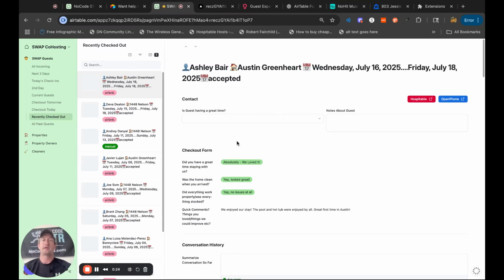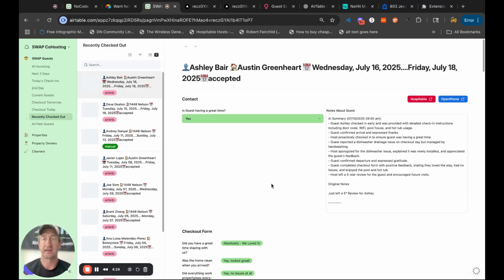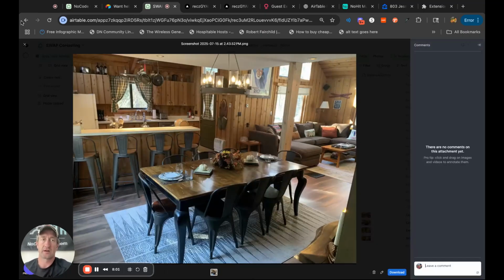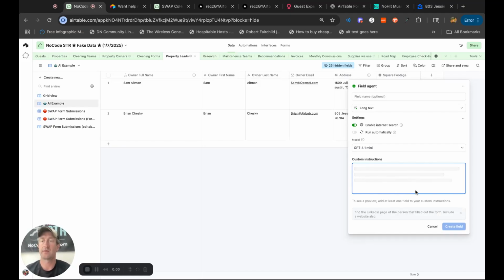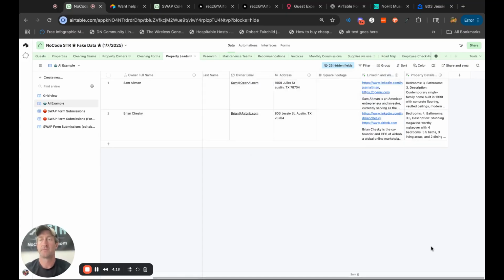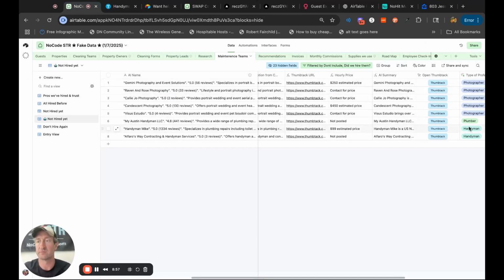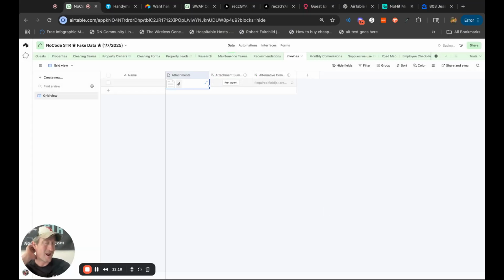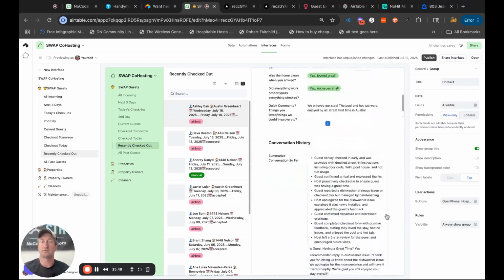NoCodeSTR.com ★ Airtable AI 🚀 My Favorite use of AI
AirTable AI is my favorite way to use AI because it can run automatically, use your data & then use the power of AirTable to send the generated info anywhere you want with Automations 🤖🏡

Discover how to automate guest reviews, maintenance requests, property info, and more using Airtable AI combined with Zapier, OpenPhone, and other NoCode tools.

If you watched my Digital Guidebook Video, you will have seen that AirTable AI can also reply directly to guest questions. via SMS, Email, PMS or even WhatsApp. all pulling the answers from your single source of truth, AirTable!

Let me know what ideas this gives you!